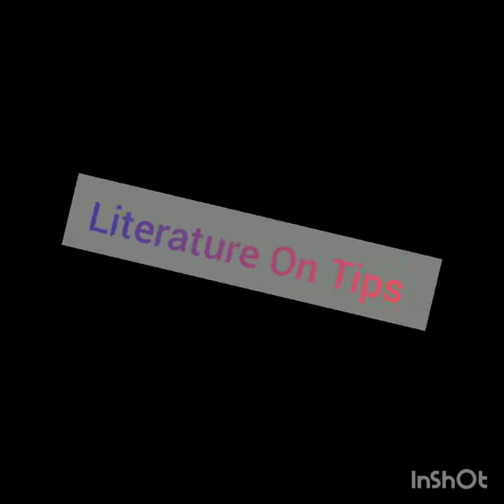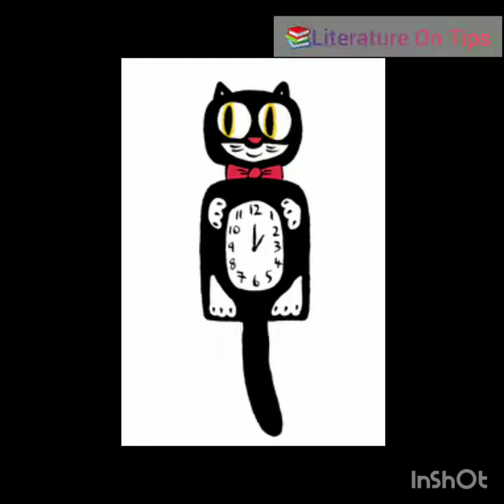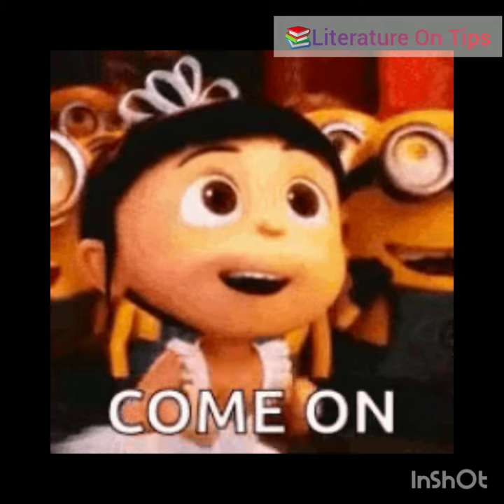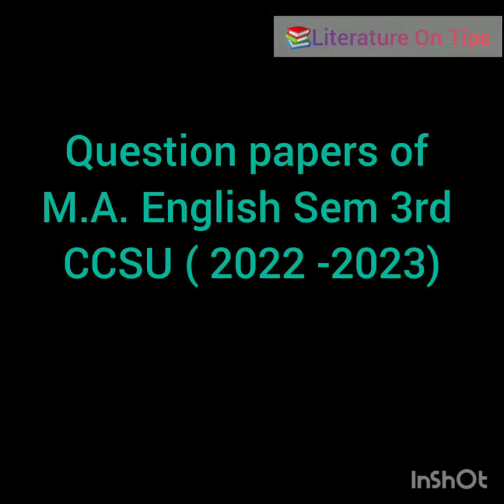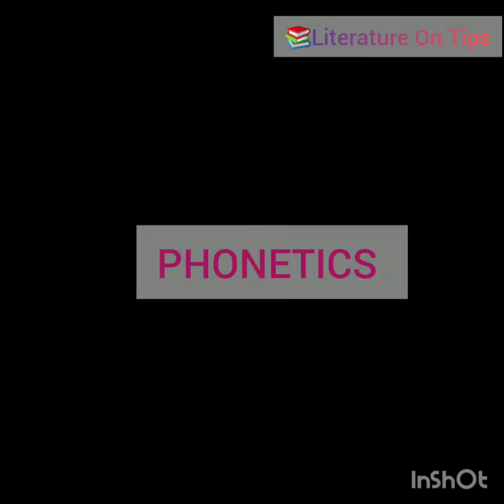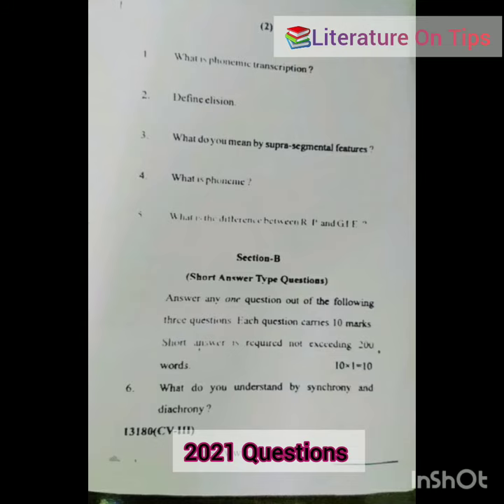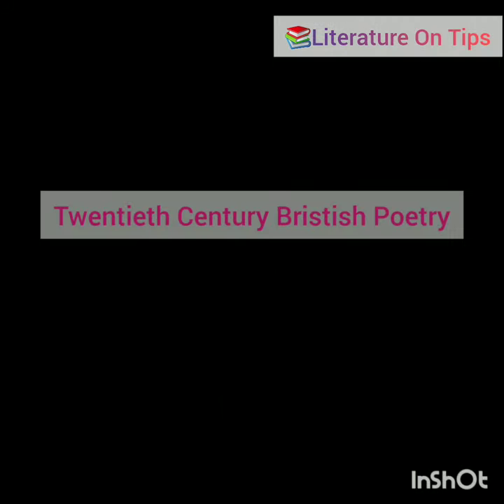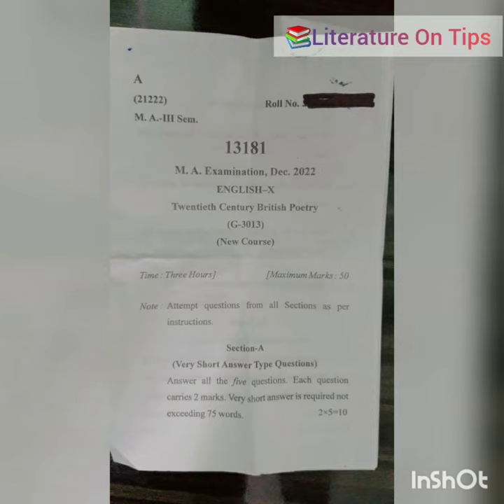M.A. English 3rd sem. Questions Paper||CCSU|| questionspaper ccsu #2022-2023 M.A.